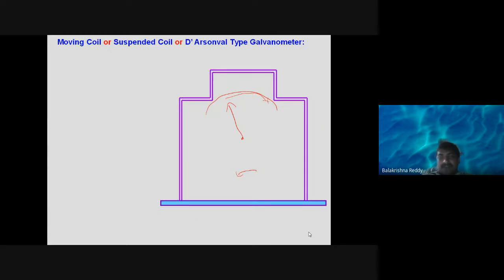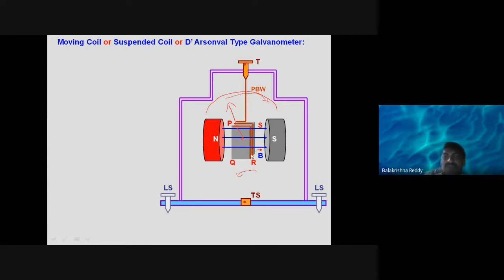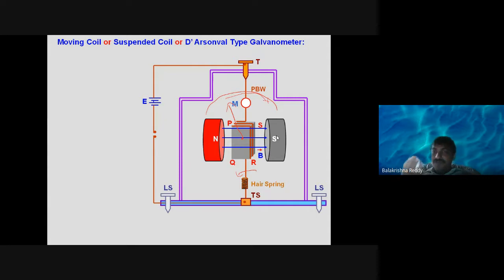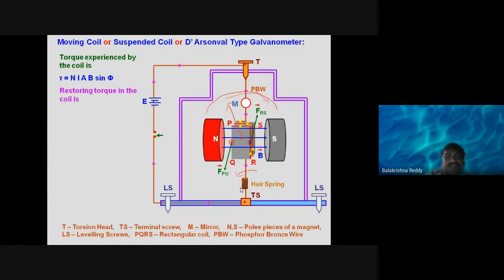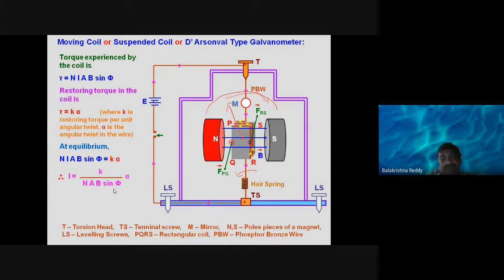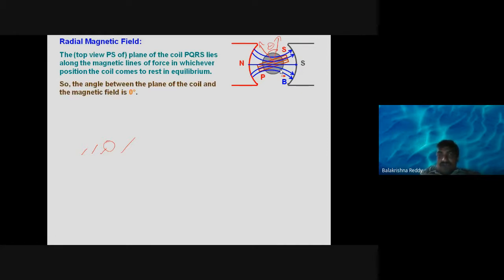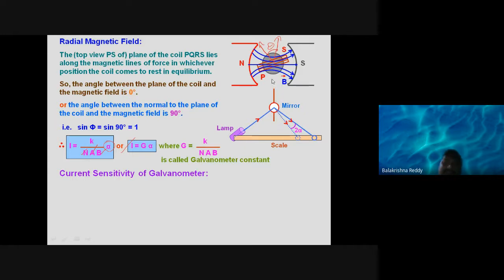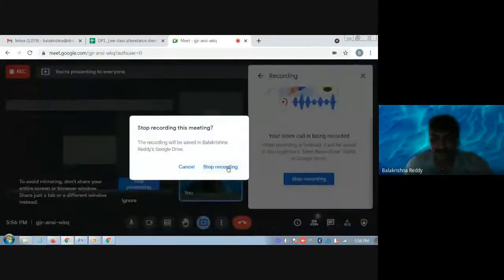MOVING COIL GALVANOMETER FOR CLASS 12TH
REVISION FOR MVCG